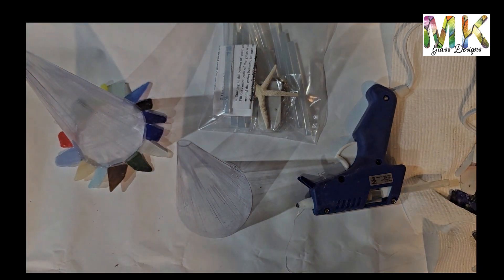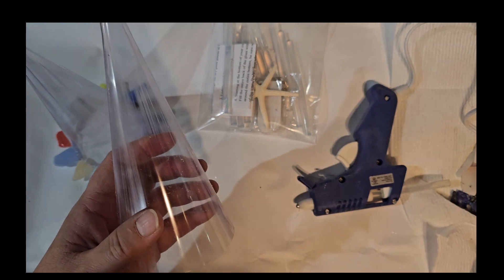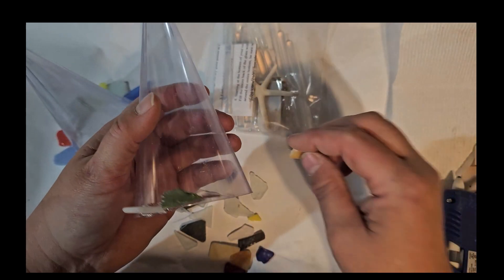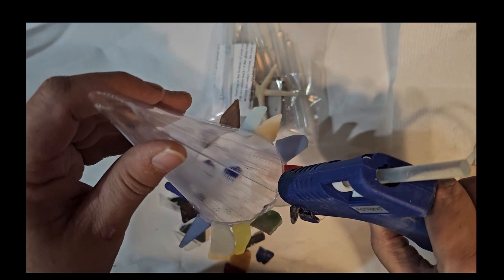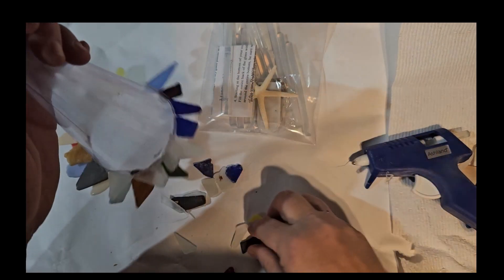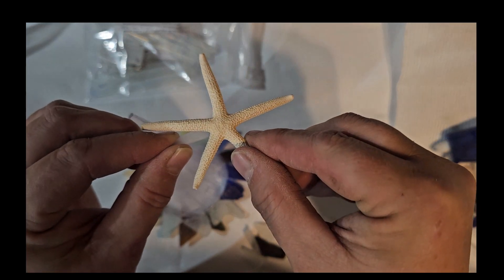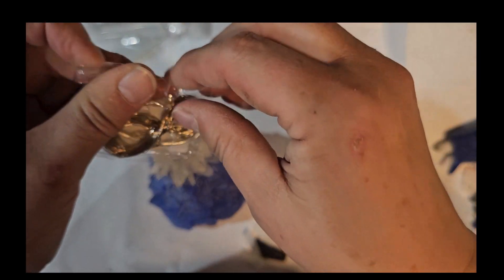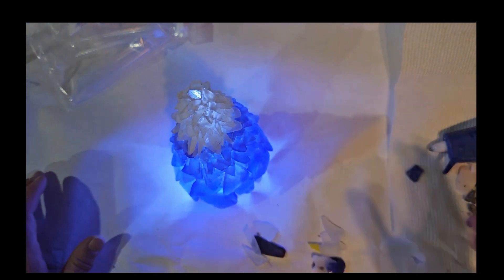Sea Glass Tree small Video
How to create the 7" Sea Glass Tree Kit sold